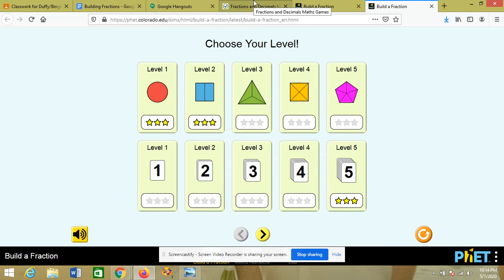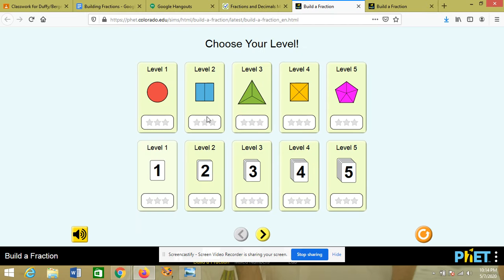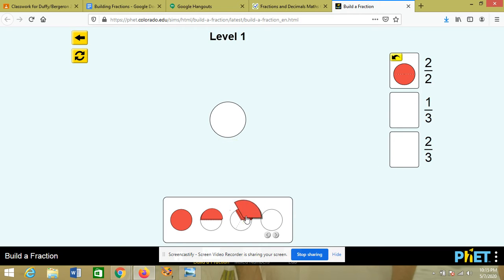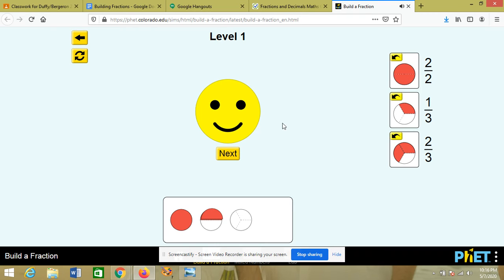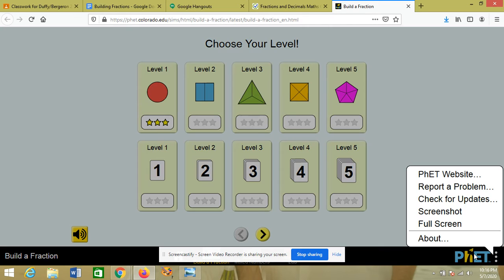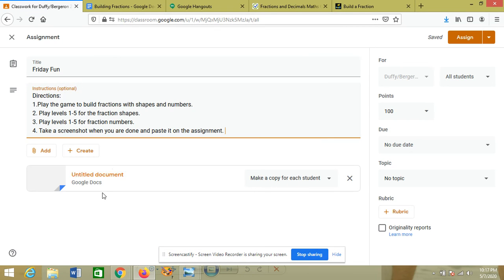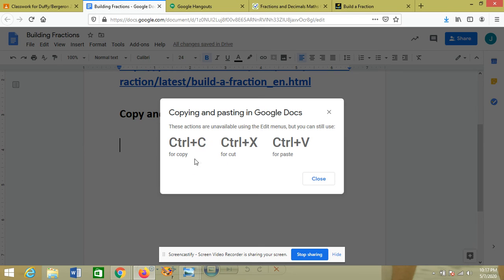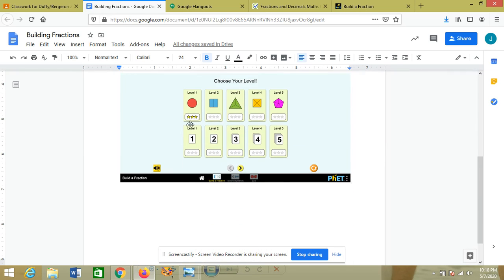Building Fractions - Game Instructions